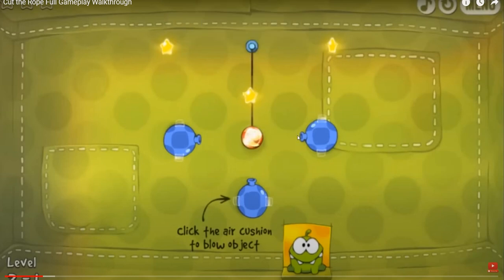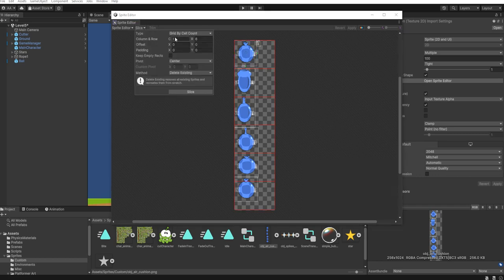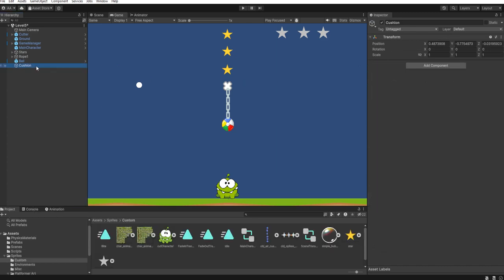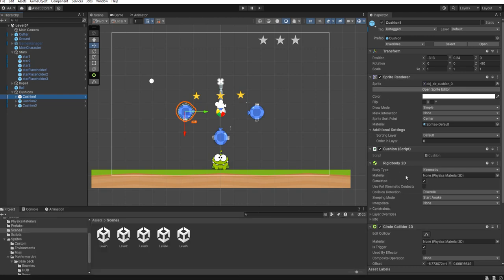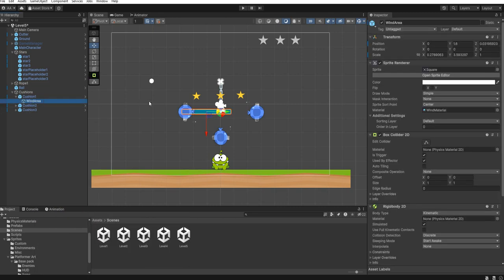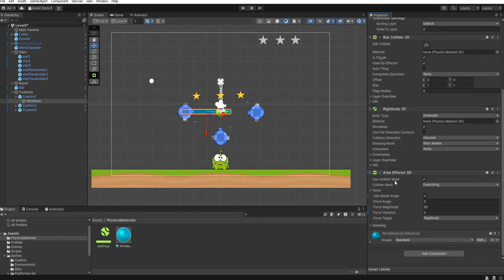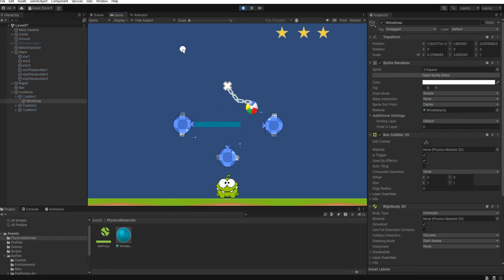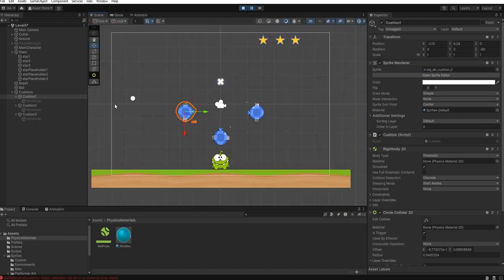Coding Cut The Rope in Unity | Tutorial | Part 5 | Code Air Cushions with Area Effectors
In this video we code the Air Cushions of the video game cuttherope , we will learn how to make Area Effectors and apply .